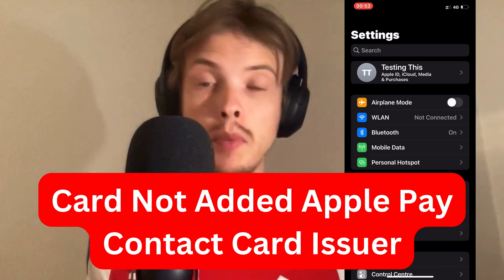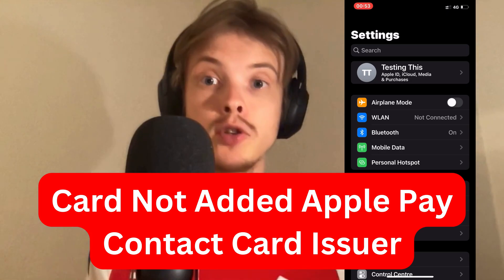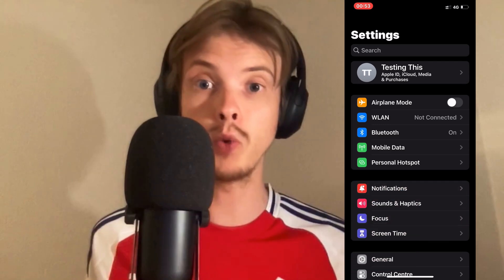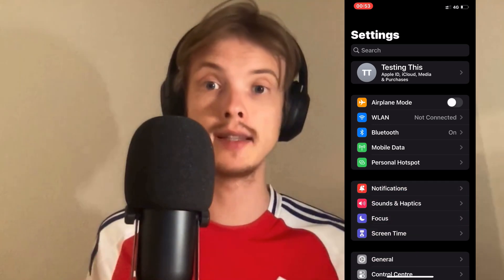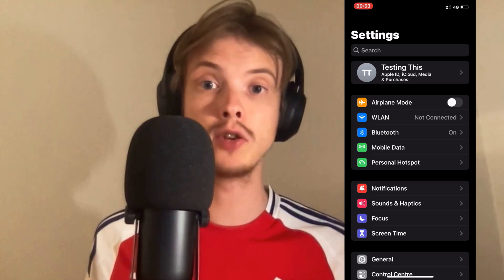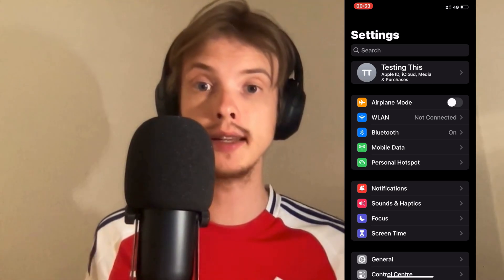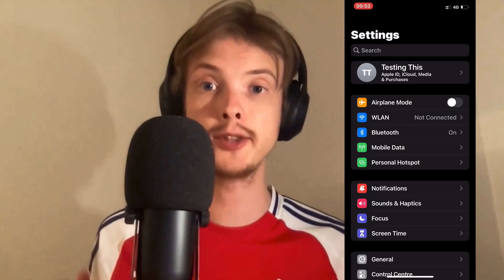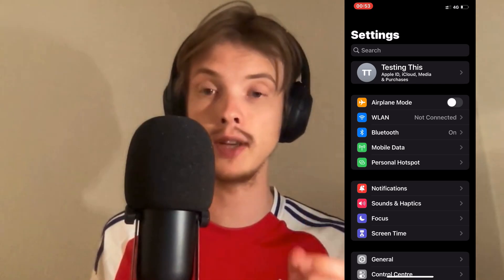Card Not Added Apple Pay Contact Card Issuer (FIX)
If you want to be able to fix card not added apple pay contact card issuer, then this video will be perfect for you!